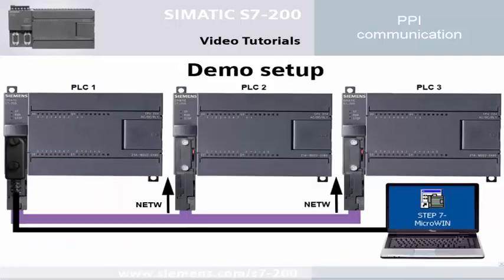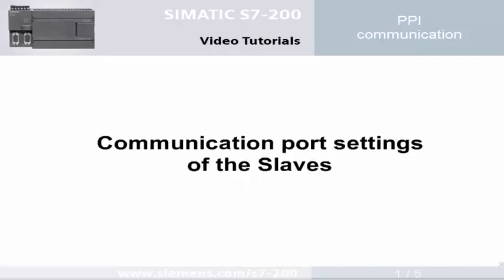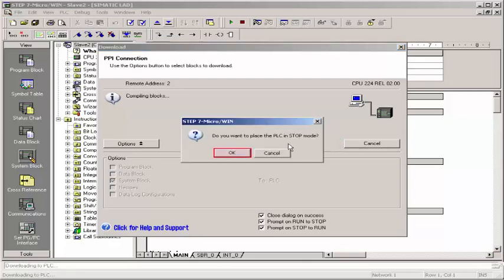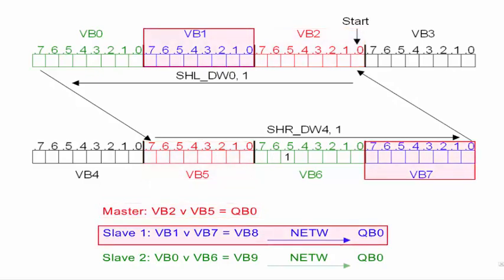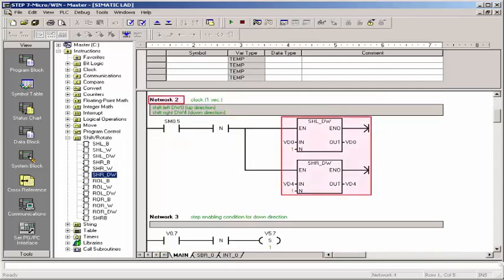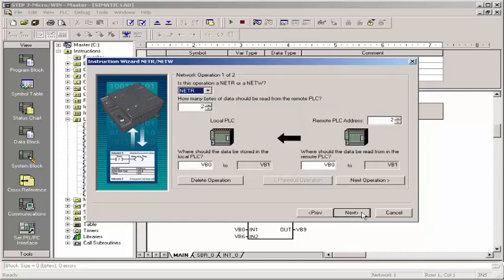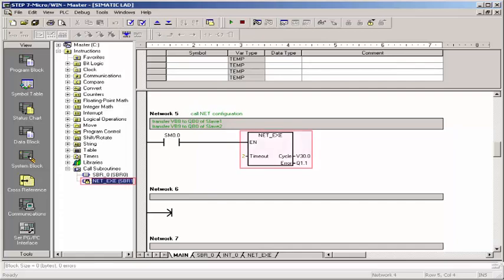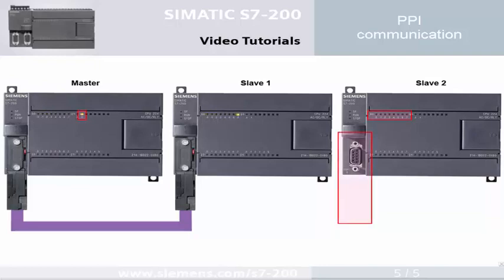SIMATIC S7 200 PPI Communication.